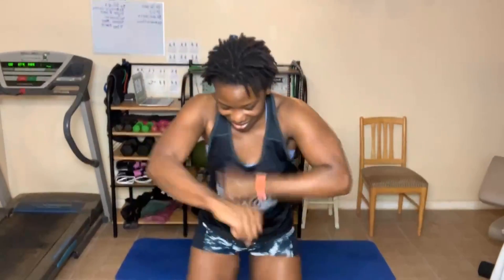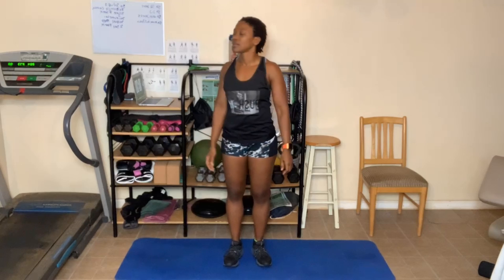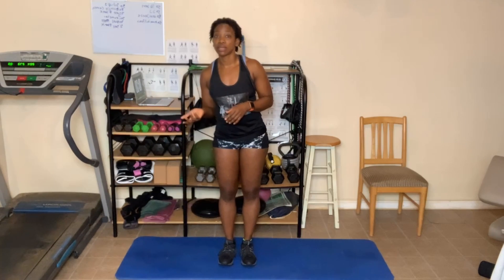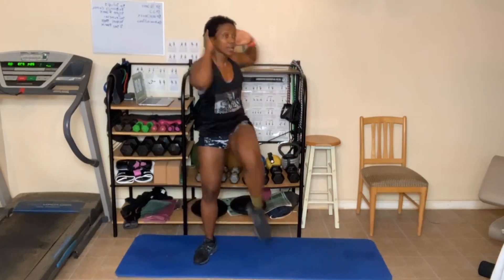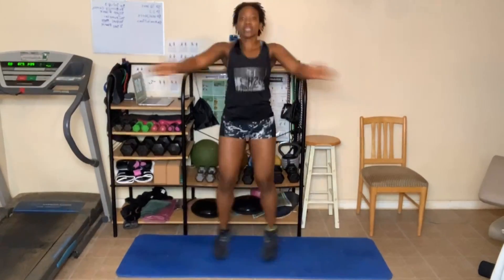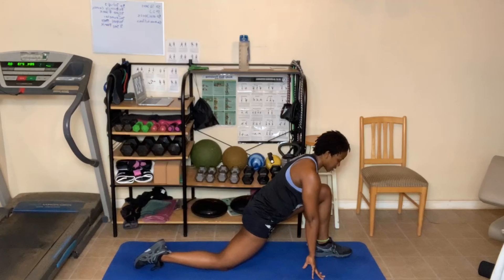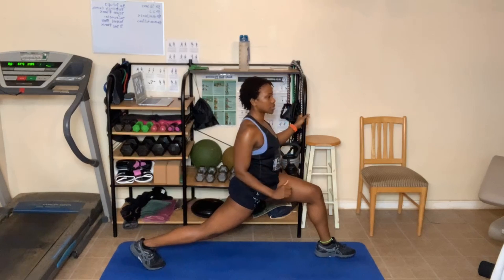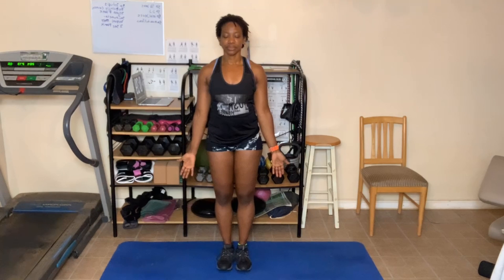30 Minute AWESOME Cardio Workout Can be do seated in a chair.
Today's workout is less than 30 minutes.  Today is a great day for a great cardio workout.  If you would like, you can sit to do the entire workout. If you sit, it makes it easy on the knees.   I always do modified exercises for those of you that need them.  No weights are needed for today's workout.